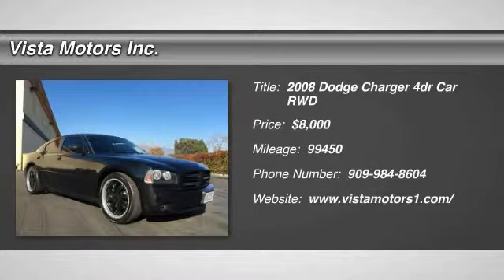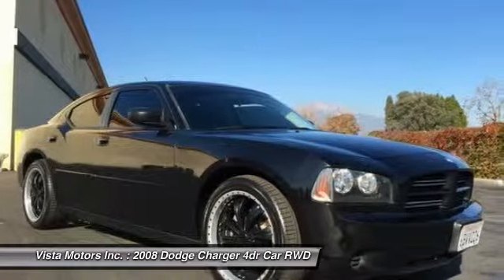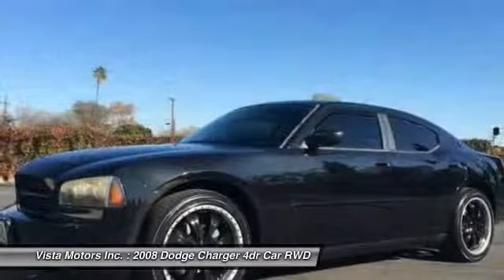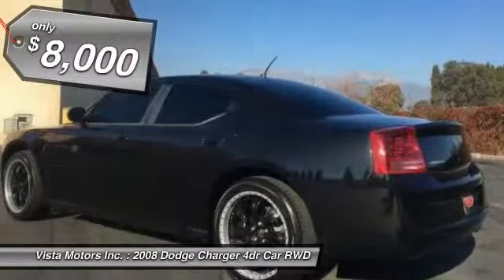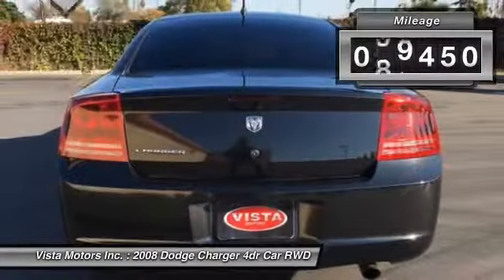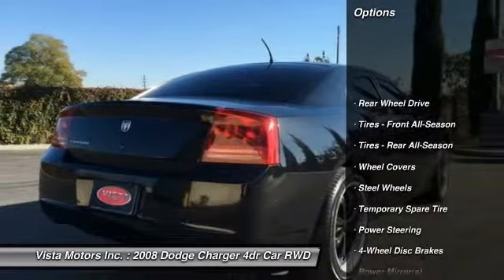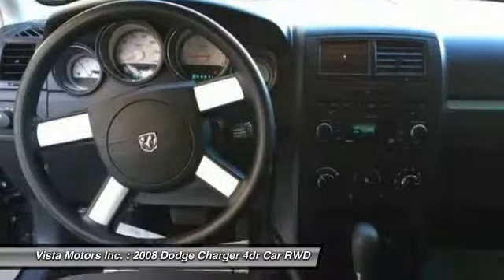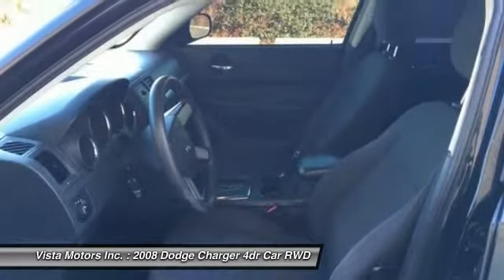2008 Dodge Charger 150437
2008 DODGE CHARGER Ontario, CA
Stock# 150437

Vista Motors Inc.
900 E. Holt Boulevard

Scores 26 Highway MPG and 18 City MPG! This Dodge Charger delivers a Gas V6 2.7L/167 engine powering this Automatic transmission. Variable-intermittent windshield wipers, Tire pressure monitor warning, Tip start.

* This Dodge Charger Features the Following Options *

As reported by KBB.com: Dodge created the Charger for consumers who need the convenience of four doors but loathe the idea of driving a generic family sedan. Even in base and mid-level forms the Charger's edgy lines and sporty wheels make a bold statement and, for those who can afford the HEMI V8 engine, the vehicle has bold moves to match. Sharing its engine and chassis with the Dodge Magnum wagon and Chrysler 300C, the 2008 Dodge Charger merges American styling and muscle with Mercedes-Benz suspension and transmission technology. The result yields a car that can outrun just about everything in its price class and several others costing tens of thousands more.

Come in for a quick visit at Vista Motors Inc., 900 E. Holt Boulevard, Ontario, CA 91761 to claim your Dodge Charger!